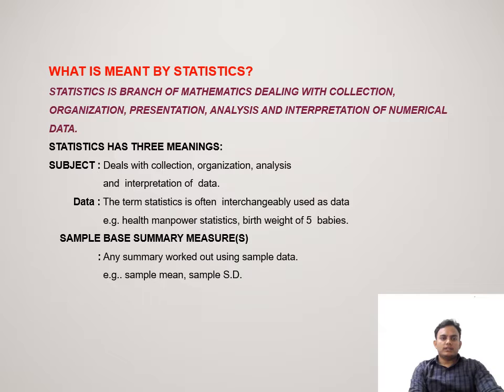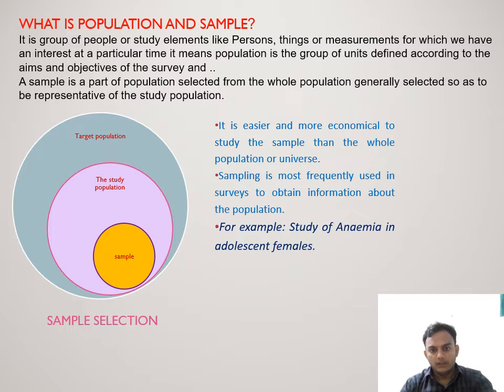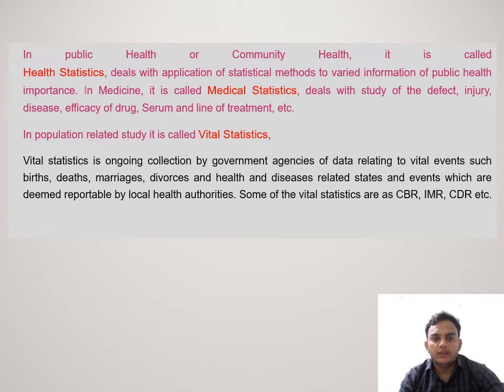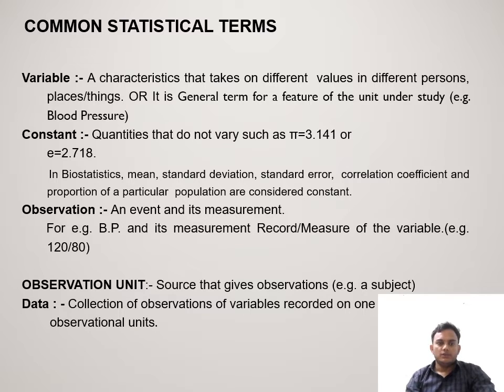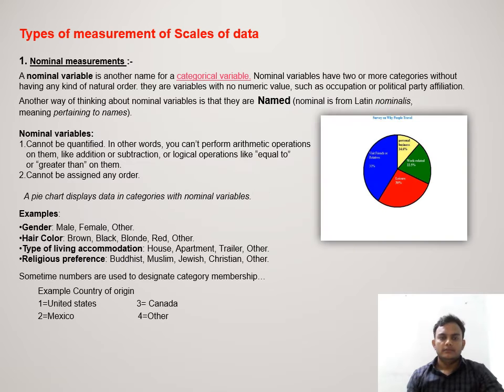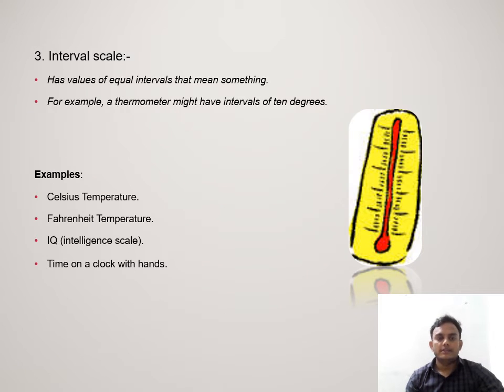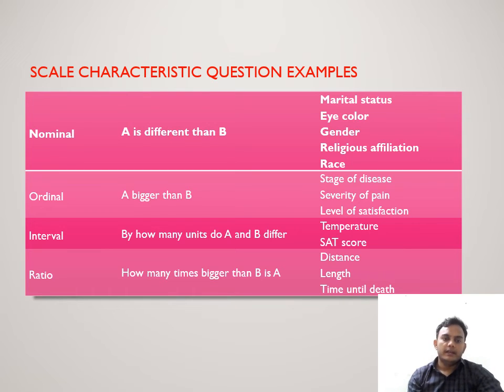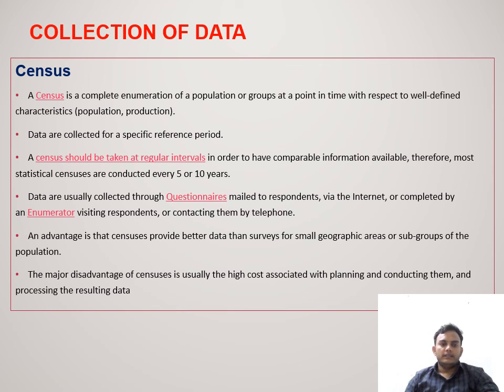Introduction to Biostatistics - Dr. Dilesh Bagul